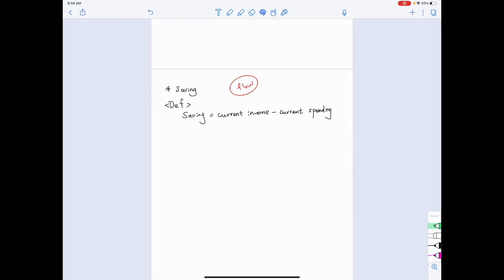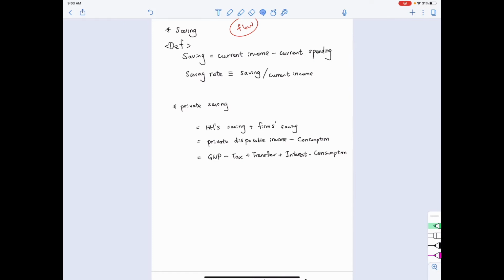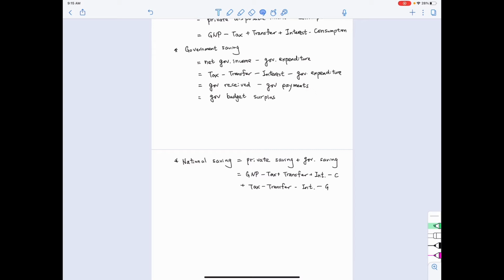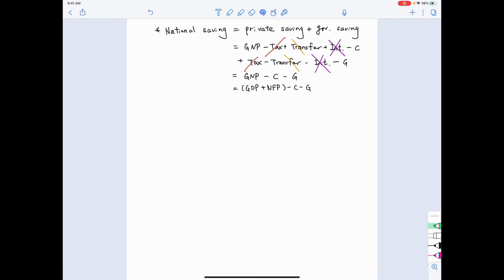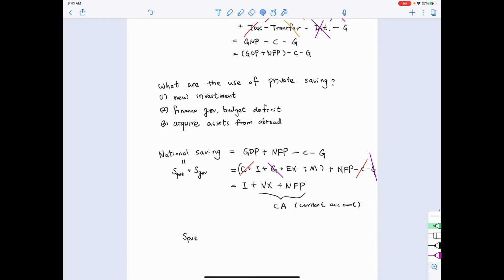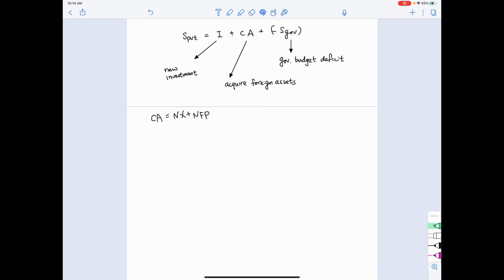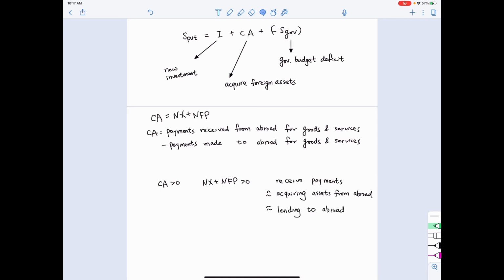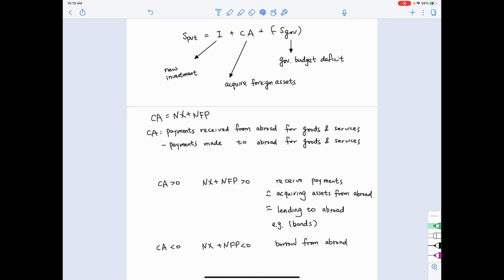Lecture03_Part4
Wealth and savings
0:00 Wealth
0:58 Savings
2:30-2:32 talking about point in time but what it mean is each (period) of time so that the concept of flow can be emphasized.
2:55 private saving
3:56 government saving
5:05 national saving
7:30 The use of private saving